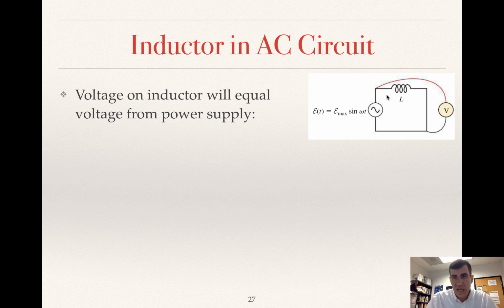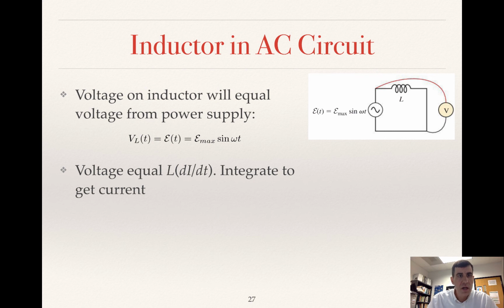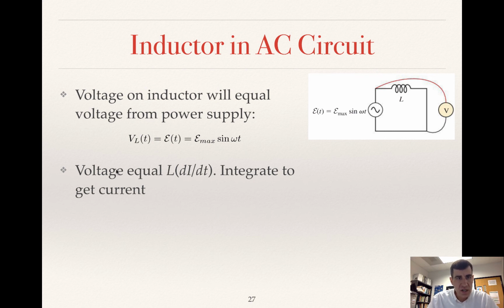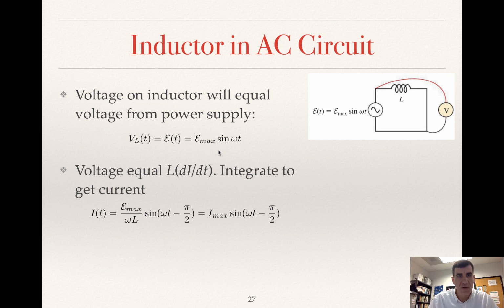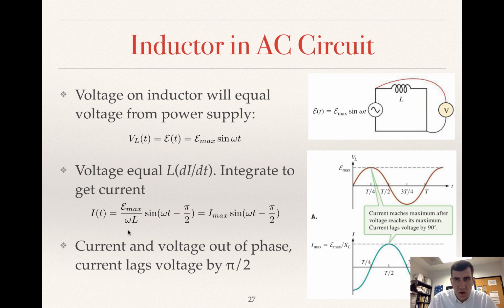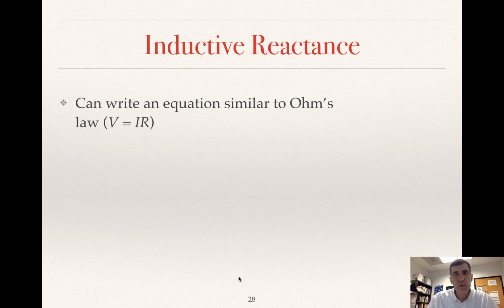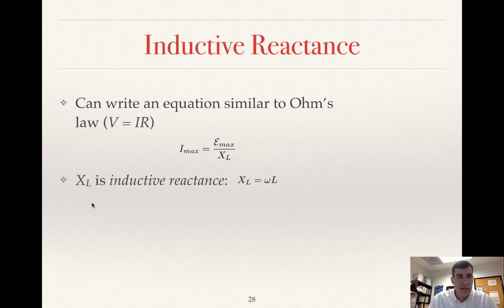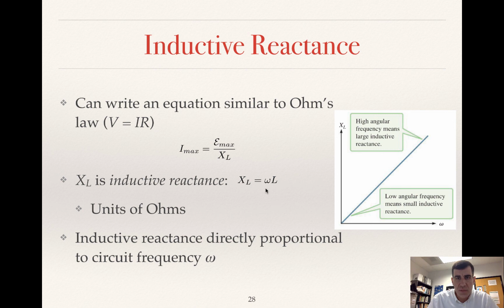phys273 PLvideo chapter 33-8